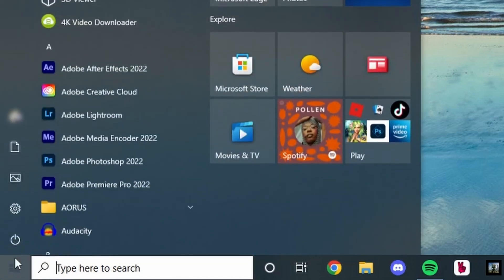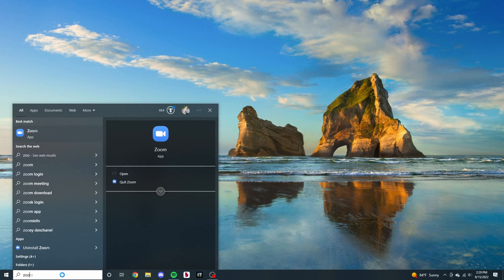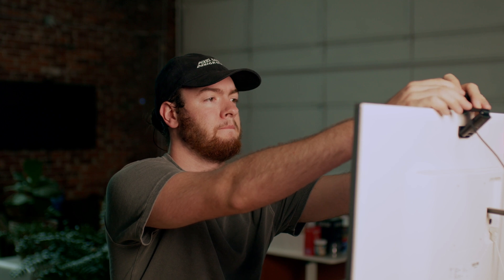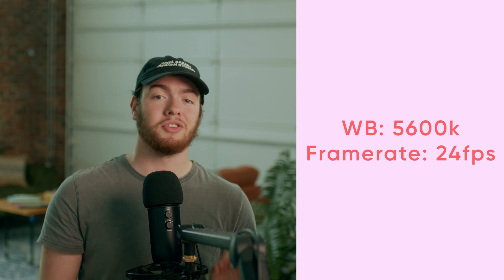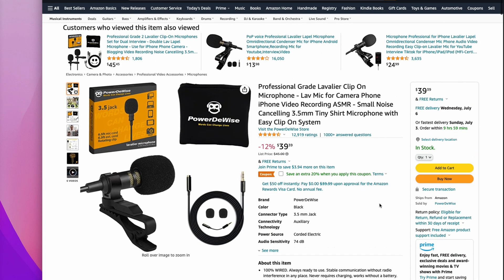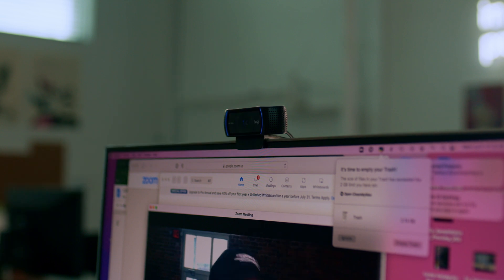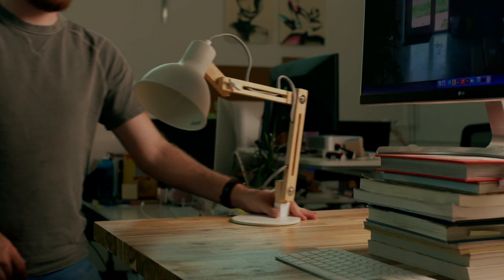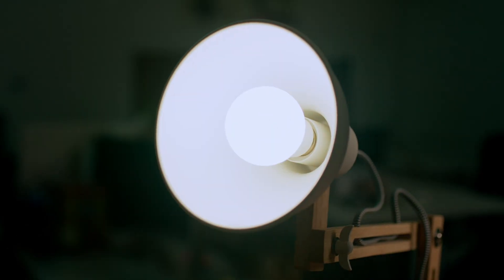Tutorial: Make Yourself Look Amazing on Zoom Calls (PC)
Let's break down some helpful tips for talking business online. Here are some easy things anyone can do to make your zoom calls look professional and highly produced.

This tutorial is for PC users; if you're on a Mac, you can watch that version

Since 2020, most interview settings have changed from the floors of an office building to the comfort of your home office. While this prevents some questions like “where do I park” or “what pants should I wear,” it comes with the stress of setting up a webcam, getting perfect lighting, and figuring out the angle of your laptop.

To help overcome these virtual obstacles, our cinematographer Mitchell created a short video to help you look and feel your best in an online interview.

Chapters:
00:00 – Introduction
00:12 – Setting Up Your PC
00:46 – Webcam / Camera Setup
01:44 – Getting Perfect Audio
02:24 – Bonus Tips
02:35 – Moire Effect
02:48 – Your Background
03:01 – Lighting
03:28 – Conclusion